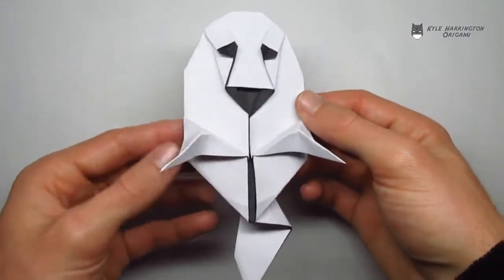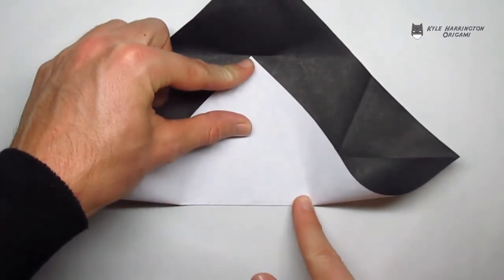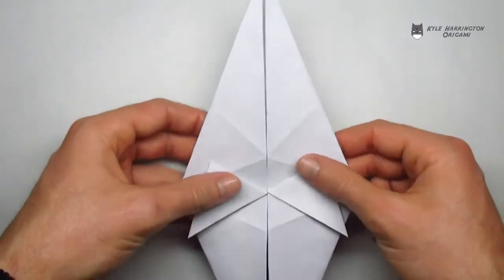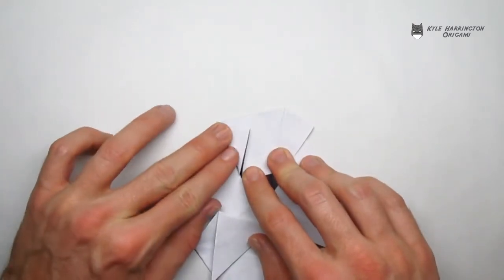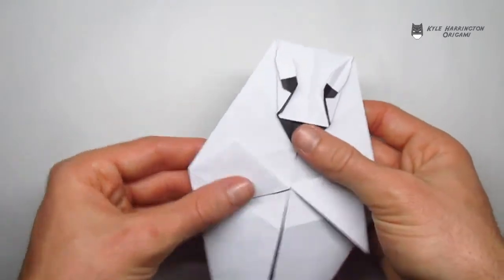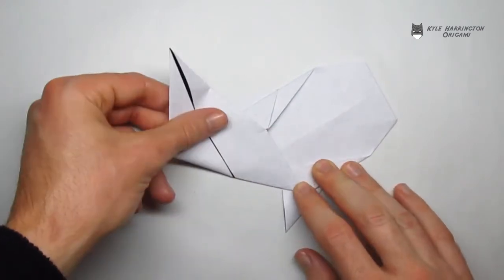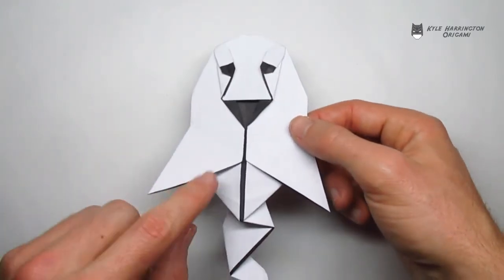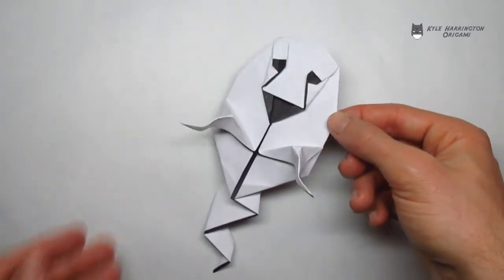ORIGAMI POLTERGEIST TUTORIAL👻(HALLOWEEN) - BY KYLE HARRINGTON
I am going to give some credit to Oriol Esteve because my design looks similar to his. You can find a tutorial for his design on Jo Nakashima

Getting ready for Halloween? Then grab some paper and fold this mischevious origami poltergeist with me!

Designed by Kyle Harrington (10/2020)

◆ My paper: 17cm x 17cm black kami paper

Commercial use is not allowed without prior written permission from the author. Please contact the author to ask for commercial licensing

Cold Water - Patrick Patrikios